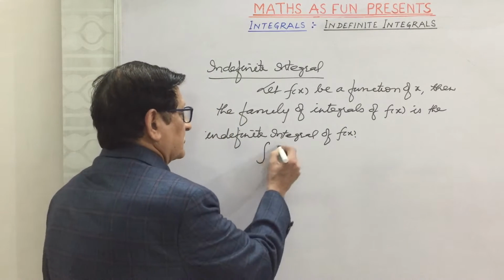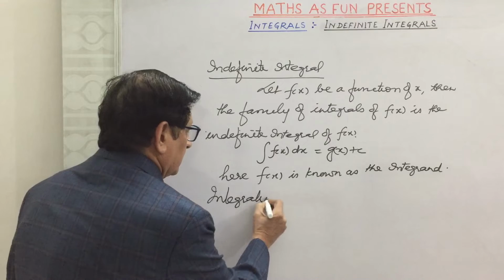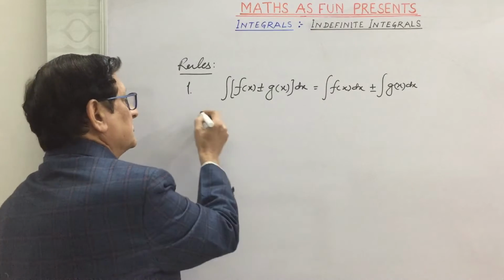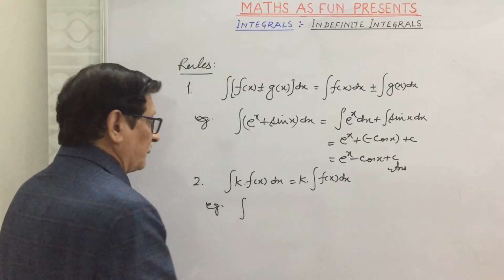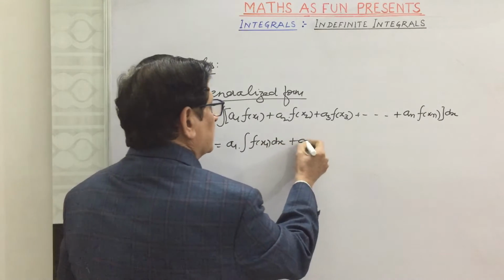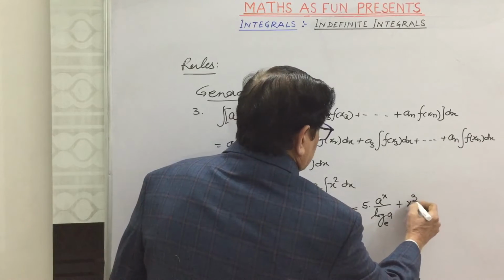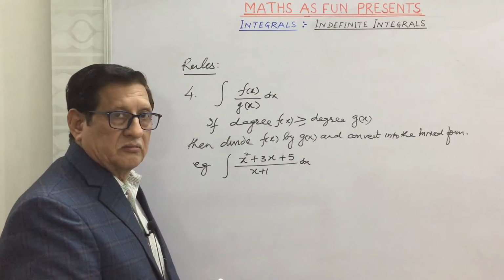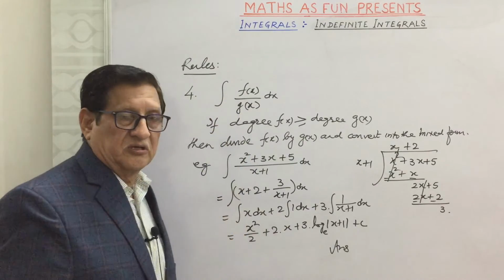INDEFINITE INTEGRALS | CBSE NCERT Class 10 11 12 Maths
In this video, we will discuss about indefinite integrals.